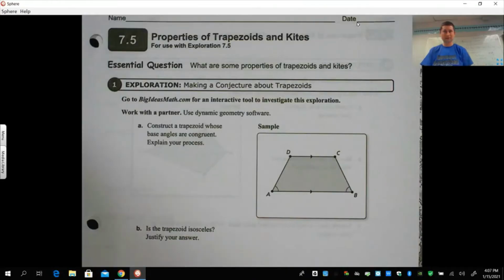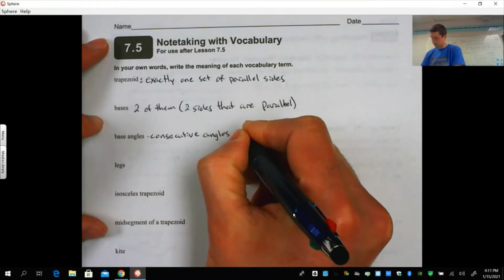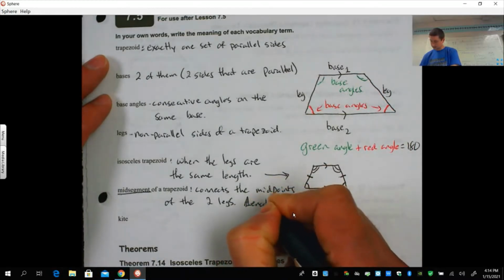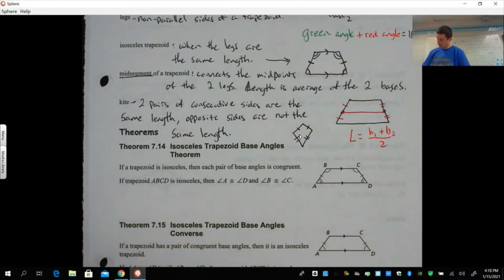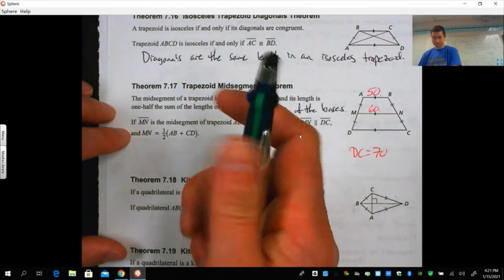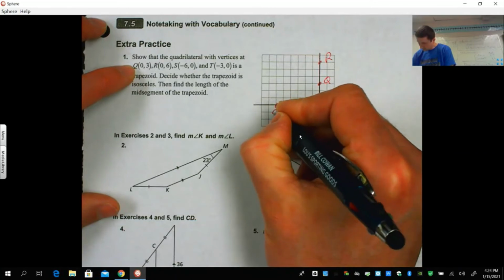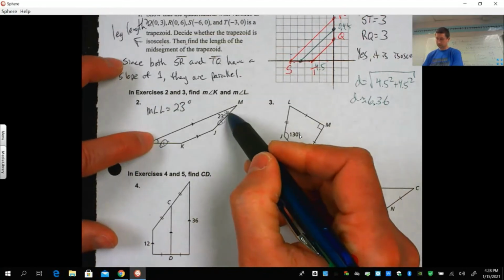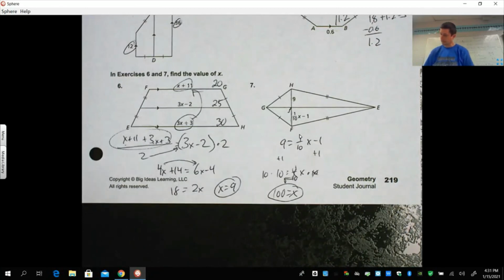Geo 7.5 Trapezoids and Kites